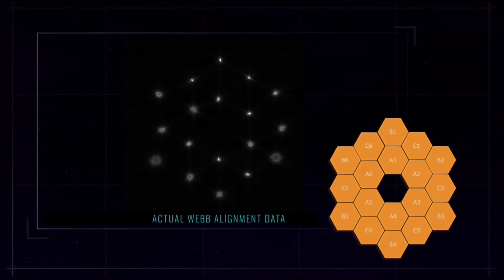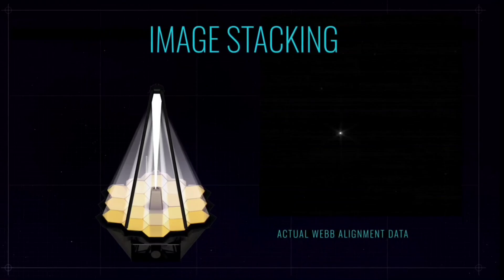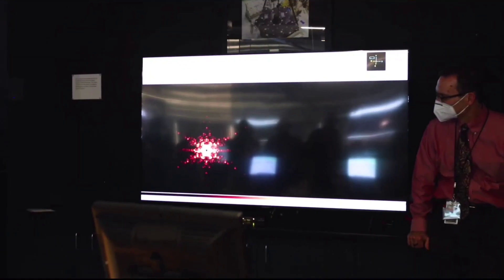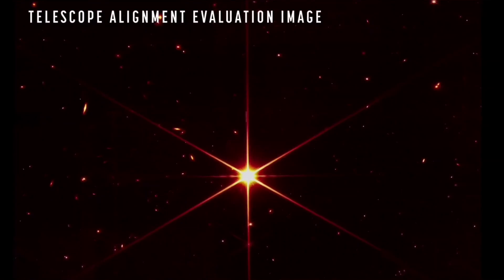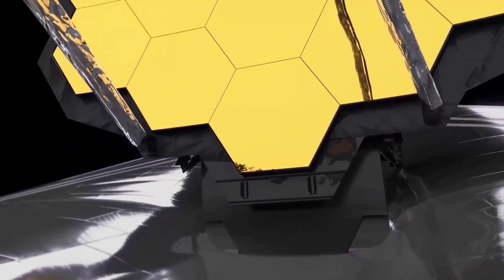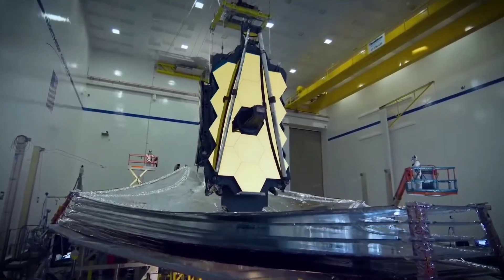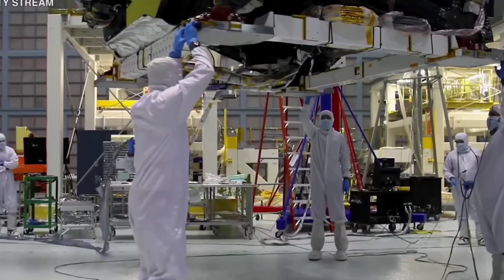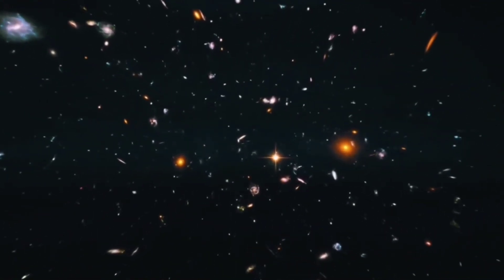James Webb Space Telescope First Infrared Image is Above Scientist Expectation...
NASA’s James Webb Space Telescope has completed another critical mirror alignment step and has released the highest resolution infrared image ever taken from space.

Less than two months ago, the James Webb Space Telescope took its first photos in space. The images were taken of the star HD84406 in the constellation Ursa Major and displayed Webb’s 18 mirror segments, which were not yet aligned to create one clear image. Scientists working on Webb have spent the past two months making small adjustments to the mirrors’ alignments to produce one unified image from the telescope’s NIRCam instrument or primary imager.

On March 11th, NASA announced the completion of the “fine phasing” stage of alignment – the second of seven increasingly microscopic stages. This critical stage is very close to the final stages of alignment, but small adjustments will still need to be made. Ground controllers have been working for months to align the segments to within a few nanometers—billionths of a meter—of one another. It may be late summer 2022 before all of Webb’s instrumentation is fully calibrated and ready for use.

However, upon completion of fine phasing, a new photo from deep space was taken and released. Even though Webb’s alignment will require additional adjustments in the near future, NASA claims this photo of star 2MASS J17554042+6551277, with Webb’s mirror segments in near-perfect alignment, is the highest-resolution image ever taken in space.

NASA released a statement explaining how JWST is performing even better than expected. “Every optical parameter that has been checked and tested is performing at, or above, expectations. The team also found no critical issues and no measurable contamination or blockages to Webb’s optical path. The observatory is able to successfully gather light from distant objects and deliver it to its instruments without issue.”
Thomas Zurbuchen, the associate administrator of NASA’s Science Mission Directorate, stated that “more than 20 years ago, the Webb team set out to build the most powerful telescope that anyone has ever put in space and came up with an audacious optical design to meet demanding science goals. Today we can say that design is going to deliver.”

It will be months before Webb is able to deliver actionable, calibrated images of the cosmos but scientists and fans of the project alike are already hopeful and excited to see what Webb discovers.